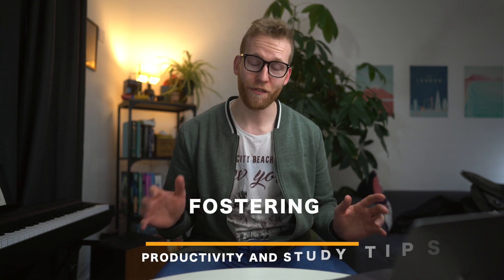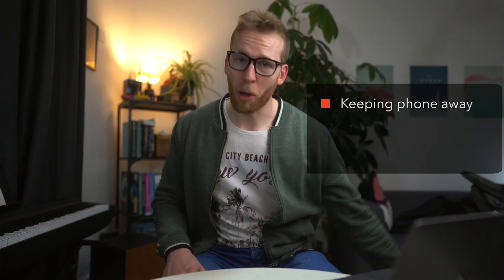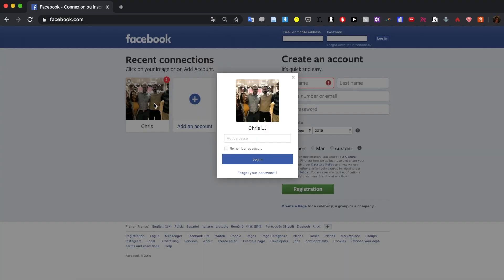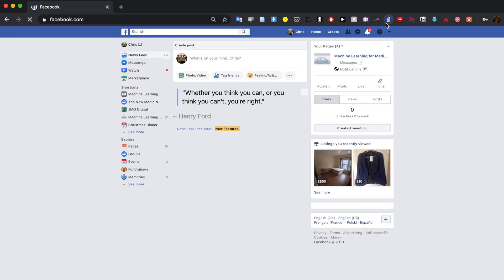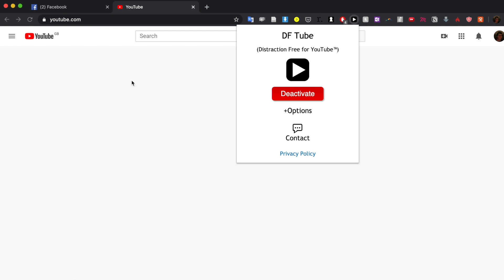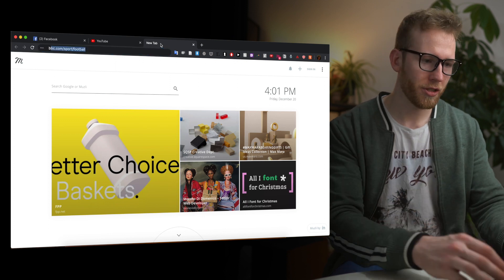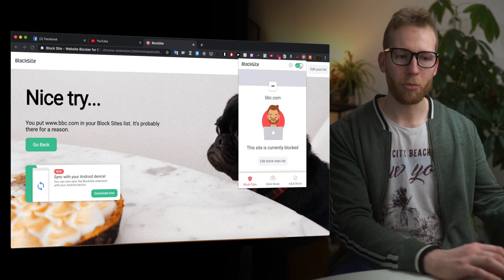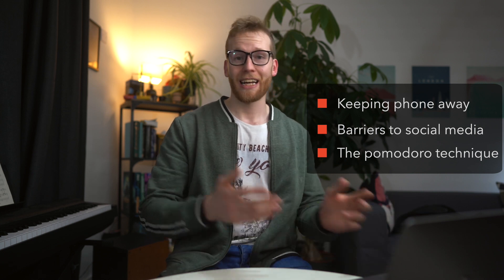How to Maintain Focus while Studying / Working | Productivity and Study Tips #7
In this video, I share the approaches I take to maintain focus during study periods.

This is the seventh and final video in a series on my approach to studying effectively.

TIMESTAMPS:
00:41 - Keep phone away
01:36 - Barriers to social media use
-- 01:45 - Changing passwords
--  02:14 - Newsfeed Eradicator
-- 03:07 - Distract Free YouTube
-- 04:00 - Blocksite
04:50 - Pomodoro technique

I'm Chris, a junior doctor based in London working to bring machine learning to healthcare. I make videos about my approach to studying, switching careers, and machine learning in healthcare.